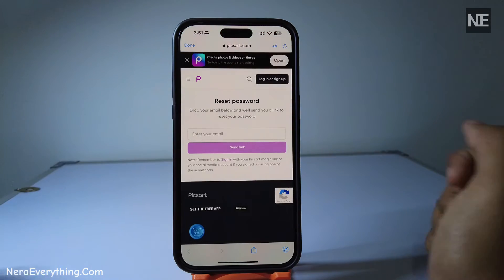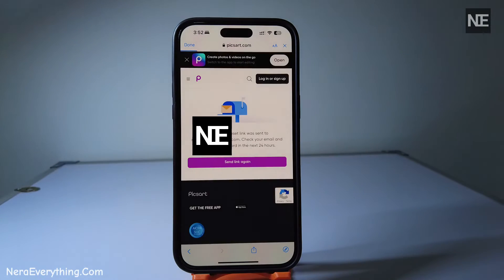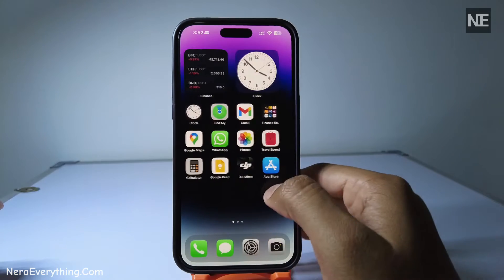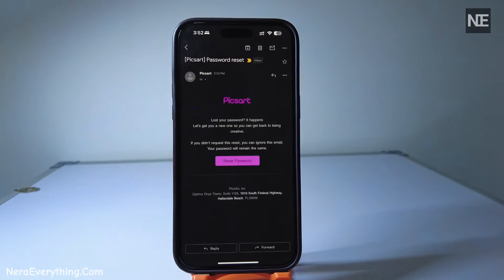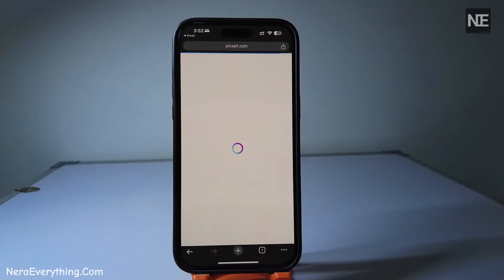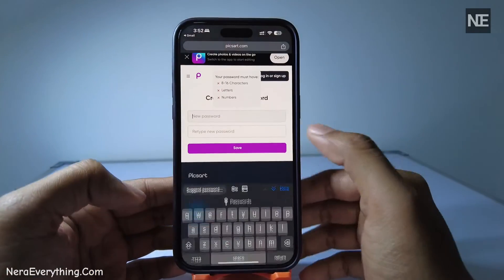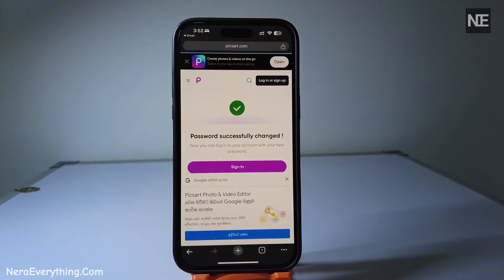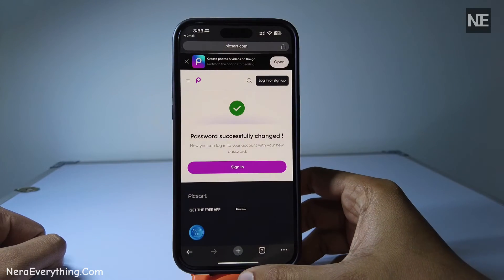How to Reset Your PicsArt Password on iPhone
Struggling to reset your PicsArt password on your iPhone? Look no further! This quick, 2-minute tutorial will walk you through the process step by step. Whether you've forgotten your password or just want to update it for security reasons, we've got you covered.

🕒 Timestamps:
0:00 - Introduction
0:08 - Opening PicsArt App
0:11 - Navigating to Password Reset
0:17 - Entering Email Address
0:27 - Checking Gmail for Reset Link
0:42 - Resetting Your Password
1:01 - Final Steps: Logging Back In
1:04 - Conclusion and Reminder

📱 What You'll Learn:
- How to navigate the PicsArt app to initiate a password reset
- Steps to receive and use the password reset link from your email
- Easy instructions to set a new password on PicsArt

🔍 Why Watch?
This tutorial is perfect for PicsArt users who need a quick and easy guide to resetting their password. It's especially tailored for iPhone users, making the process smooth and hassle-free.

Your support helps us to create more useful content like this!

We're always eager to hear from our viewers and provide assistance.